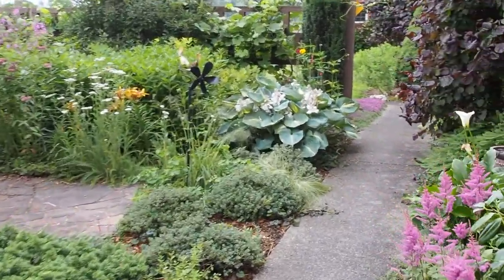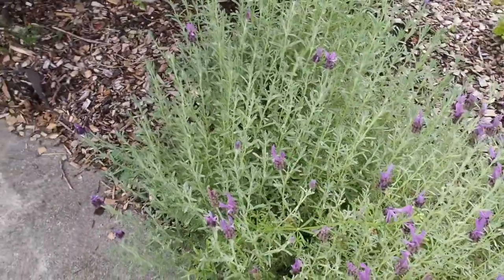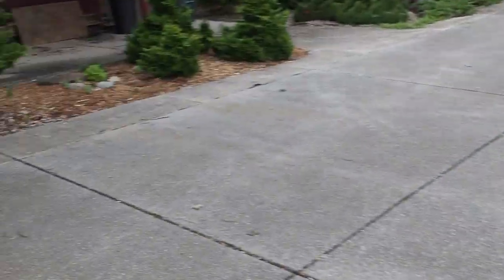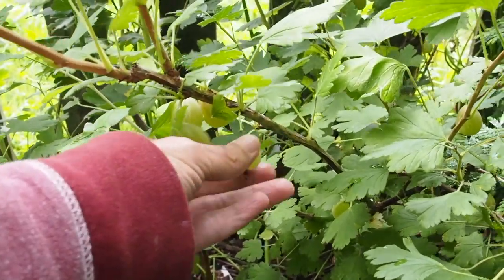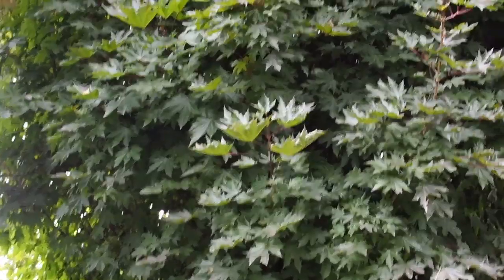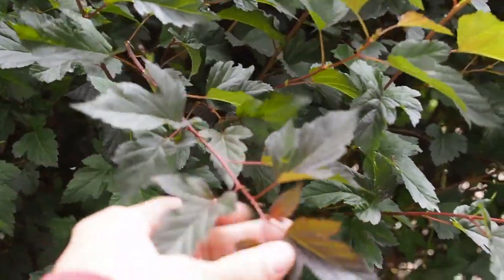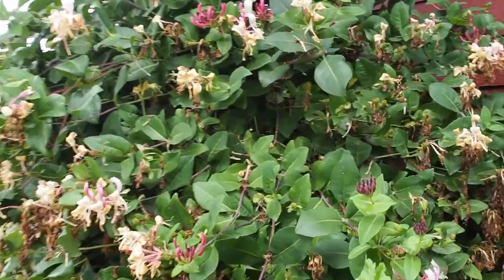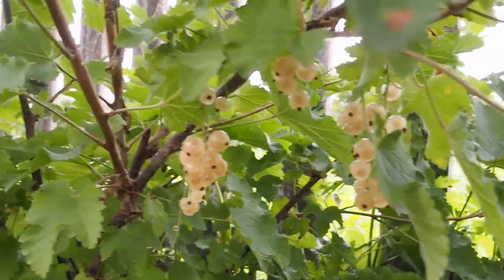Front Yard Garden - Part 2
Since I didn't get to all of the front yard in my last video I decided to do a part 2 to show the rest. Lots more flowers, bushes, trees and berries to be seen.